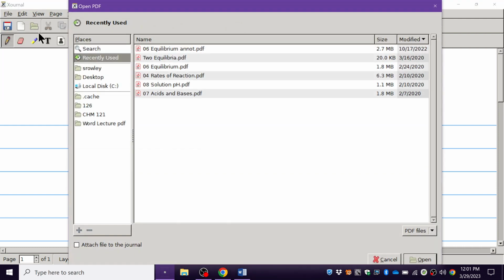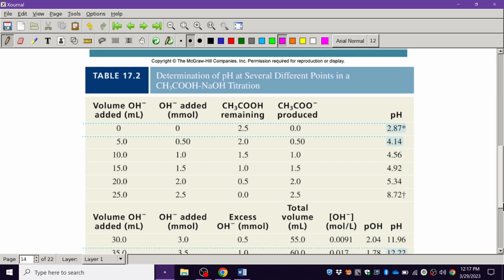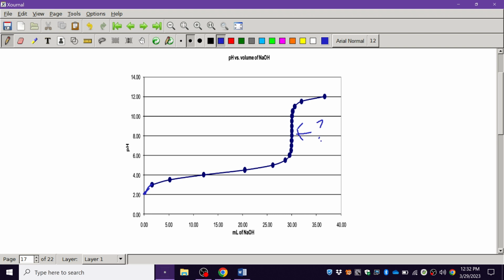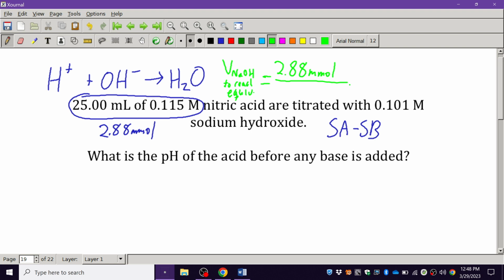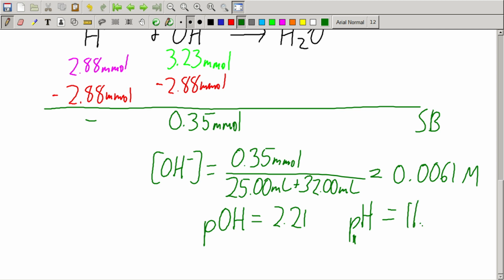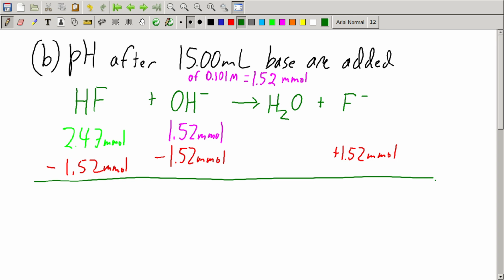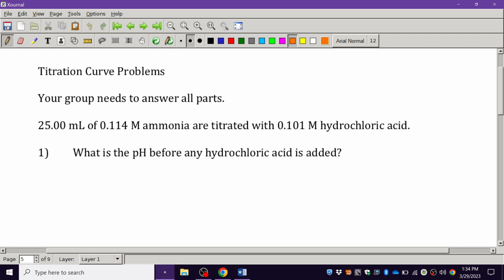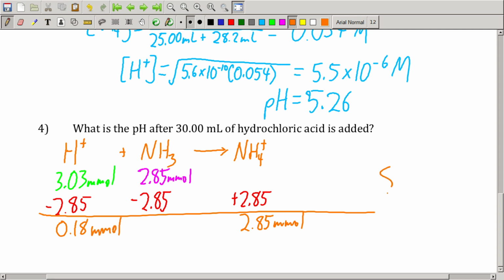CHM 122 3 29 2023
Titration Curves